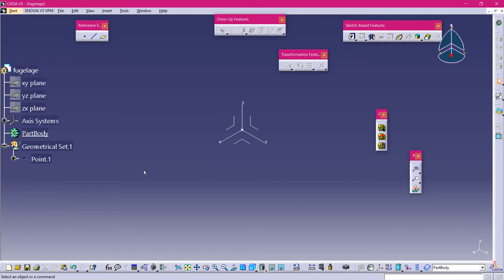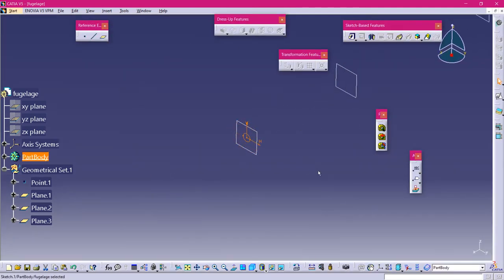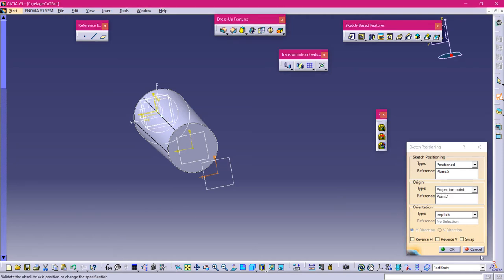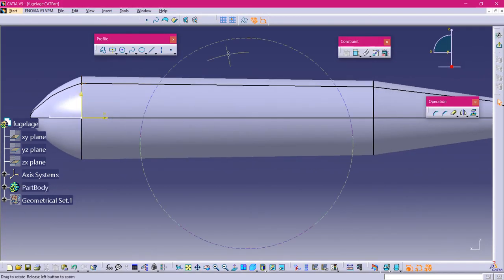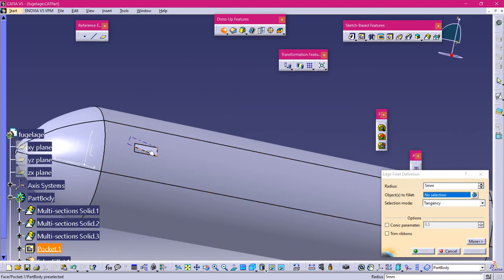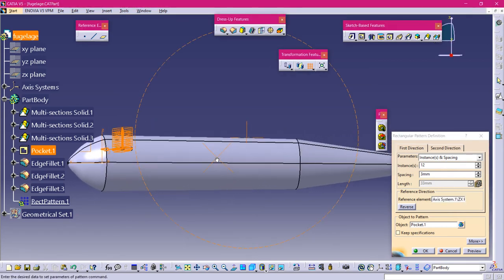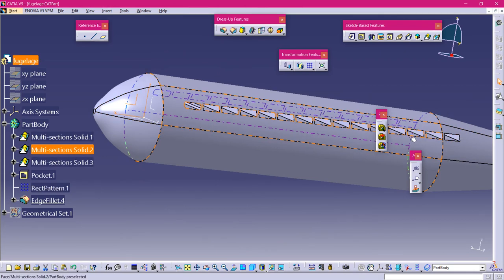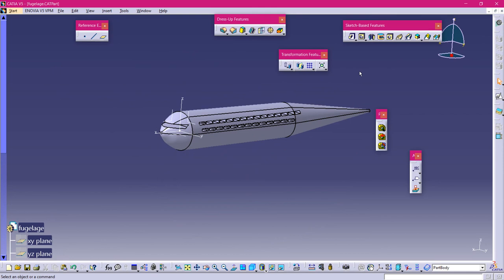Aeroplane Part 1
Hii viewers...!! This is my video regarding the design of aeroplane in catia, using part design..feel excited watching the video,,,,,..
I'm attaching the link to download design.